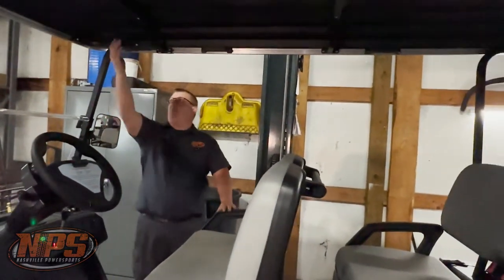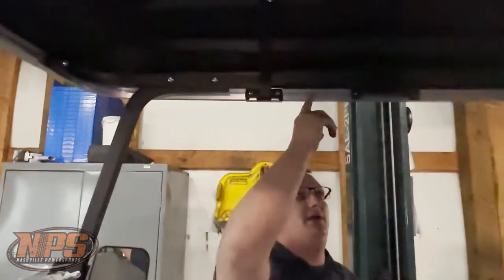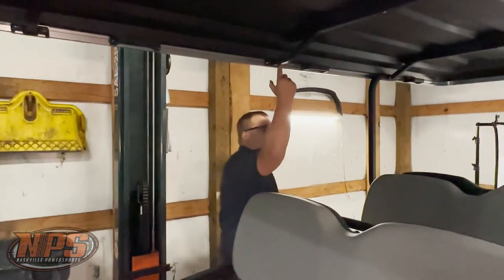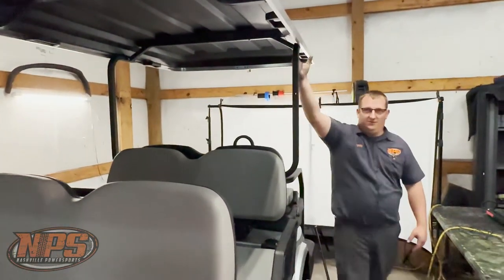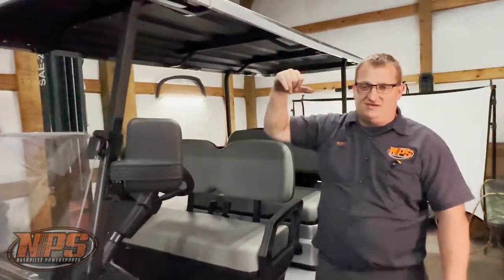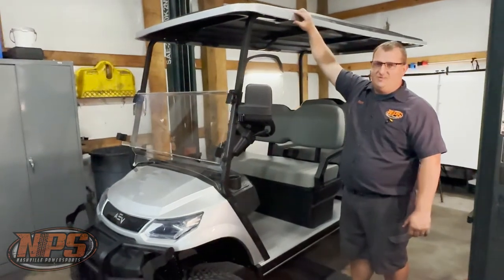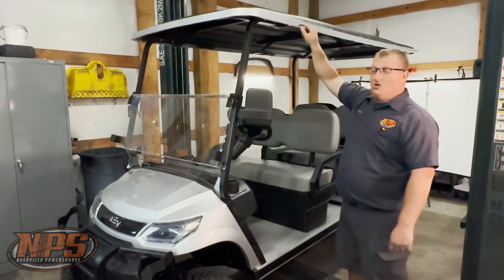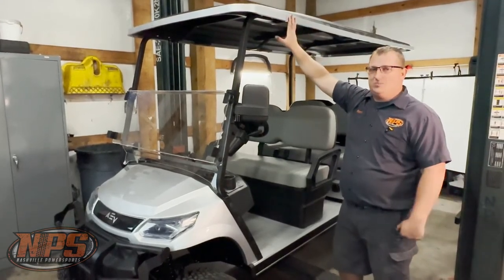Eliminate Roof Squeak on your Golf Cart with Nashville Powersports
In this video, we demonstrate how to adjust the roof to eliminate squeaks on an Advanced EV Advent golf cart.